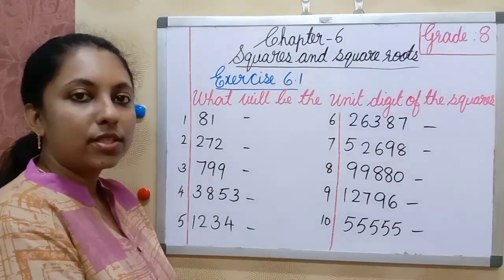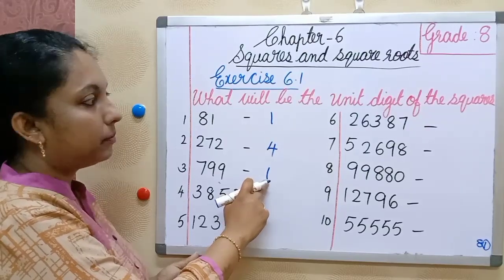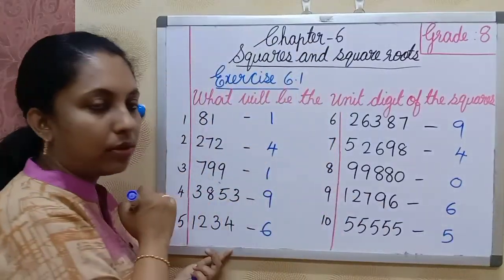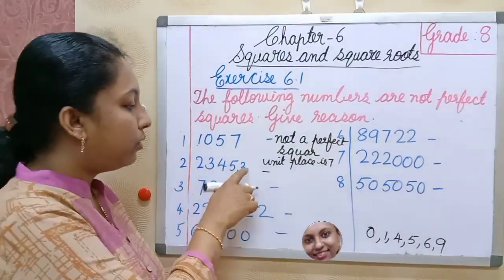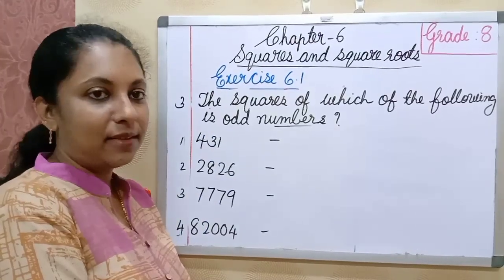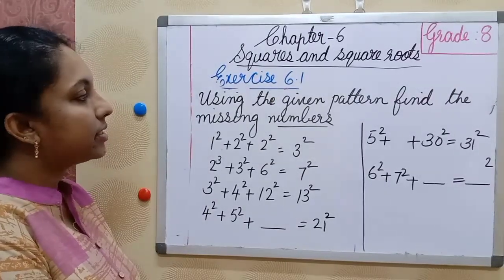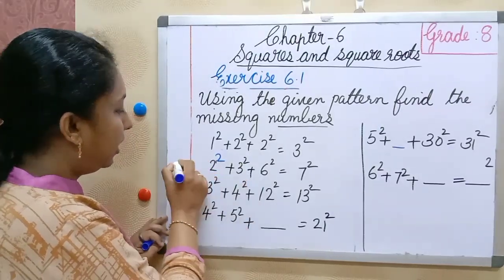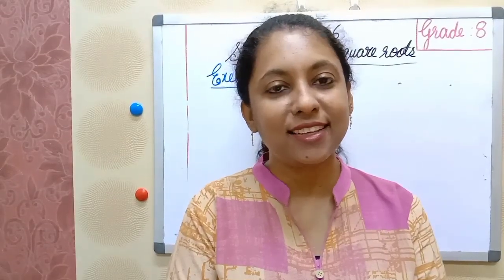CBSE/NCERT CLASS 8 : MATHS: CHAPTER 6 - SQUARES AND SQUARE ROOTS - PART 4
In this video I am teaching Squares and Square Roots mainly focusing on:-
🛑 exercise 6.1
For previous classes you can refer the links
given below:-